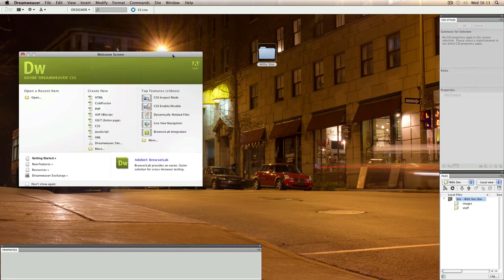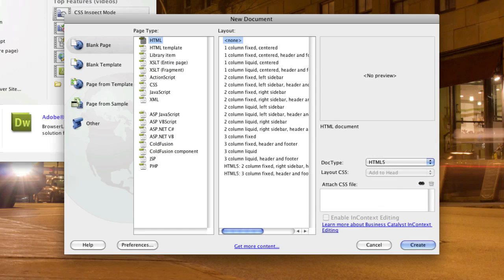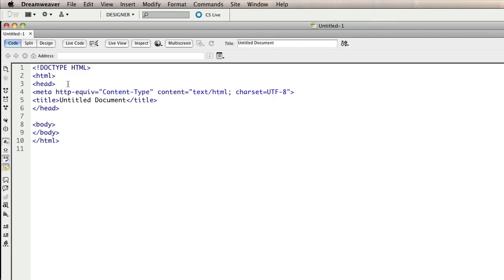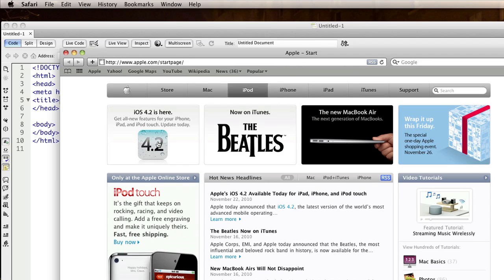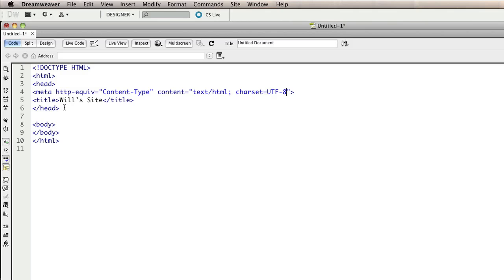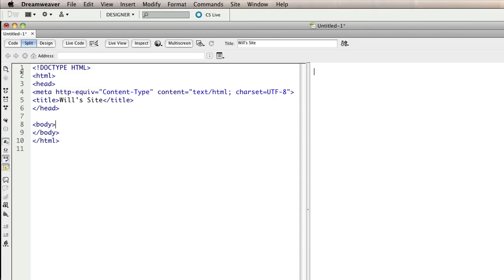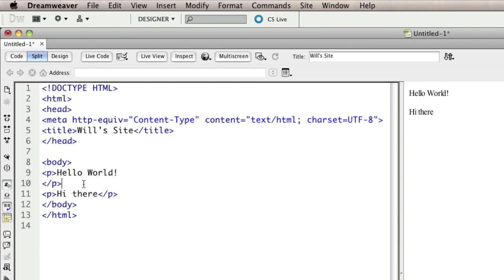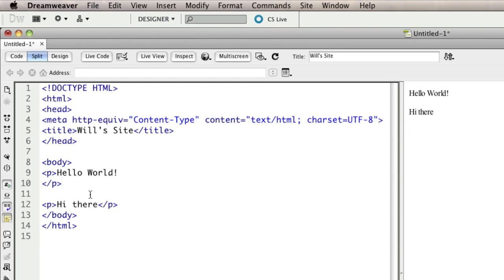HTML5 & CSS Web Design - 103 - HTML 5 Document structure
Part 3 of Web Design tutorials covering basics of web development with HTML5 and CSS. In this we go over the basics of an HTML document. Tutorials by Will Goldstone see willgoldstone.com for more info.